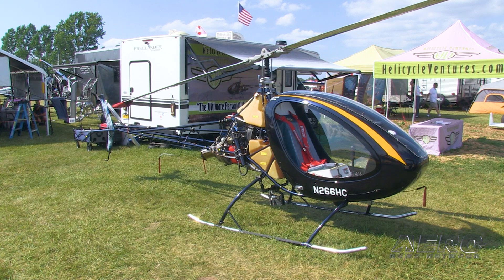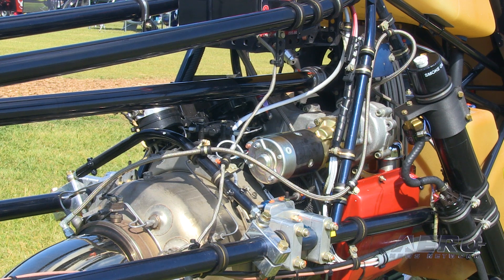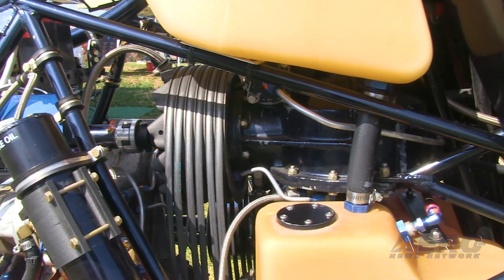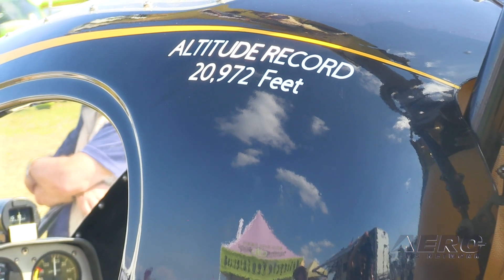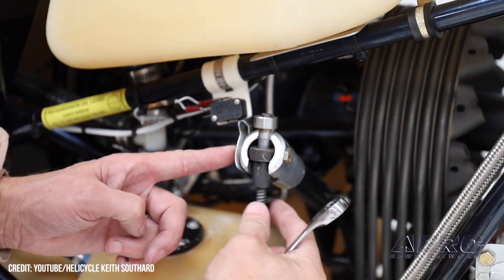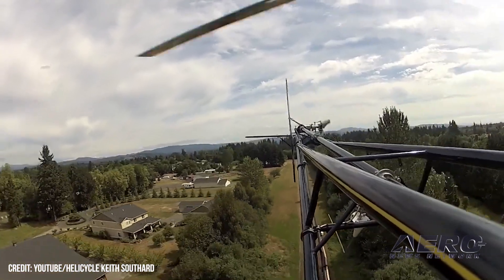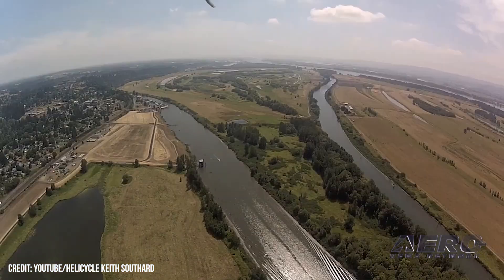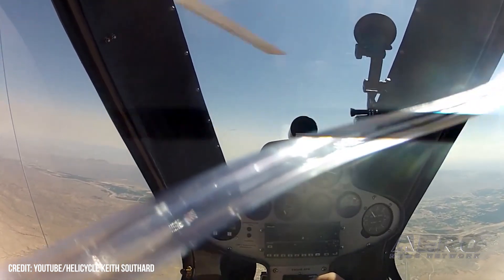Aero-TV: Heavenly Helicycle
Sustained Flight

Buford John Schramm was a remarkable man. His contributions to aviation—rotary-wing aviation in particular—are myriad and of a significance commensurate with Schramm’s having been inducted into the EAA Homebuilder’s Hall of Fame despite the fact he wasn’t an EAA member at the time of tragic 2006 death.

In addition to founding kit-helicopter manufacturer RotorWay and operating a non-ferrous metal foundry that supplies materials to Bell, Hughes, Sikorsky, and Motorola, Mr. Schramm is remembered for developing the Helicycle—a rotorcraft widely esteemed among helicopter enthusiasts and counted among the world’s preeminent home-built helicopter designs.

Helicycle Ventures, the company by which the Helicycle aircraft is currently produced, aspires to design and produce a new-generation rotary-wing aircraft providing more utility at less cost than any previous helicopter. Helicycle Ventures’ goal, in essence, is to create a single-place high-quality equivalent of the Robinson R-22 for one-fifth the price.

By way of specification, the Helicycle is a sleek, 850-pound (maximum takeoff weight) conventional helicopter powered by a single 150-horsepower Solar T62-32A turbine-engine. The aircraft cruises at a leisurely 82-knots and manages a nine-hundred-foot-per-minute climb rate to an 11,000-foot service ceiling. The machine’s 7.5:1 power to weight ratio—identical to that of the Hughes 500—facilitates a 9,500-foot IGE (In Ground Effect) hover and takeoffs and landings at pressure altitudes greater than nine-thousand-feet MSL.

Helicycle Ventures owner Keith Southard reports that even working at full-capacity, his company is hard-pressed to keep up with demand for its product. Currently Helicycle kit production is booked out six-months in advance.

The basic Helicycle kit retails for $72,000. The price includes the engine, but Helicycle buyers ought budget another ten-thousand-or-so-dollars for flight-instruments, avionics, paint, upholstery, and ancillary bits and bobs.

The Helicycle’s economy and excellent engineering are further evinced by the expedient 450-hours in which first-time builders can expect to complete their aircraft. Once assembled and certified airworthy by a Helicycle Ventures check-pilot, the aircraft’s per-mile operating costs are demonstrably lower than those of a full-sized pickup truck.

Parties interested in learning more about the Helicycle are invited to visit the company’s website.